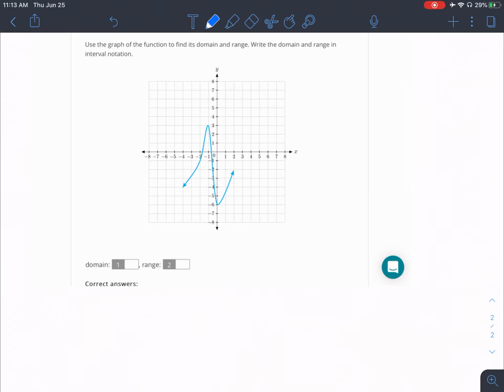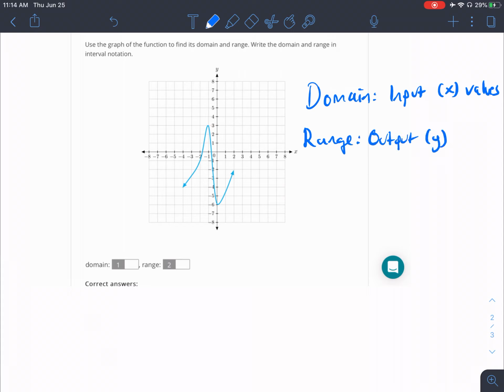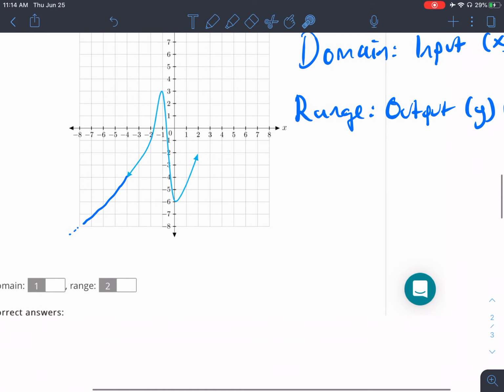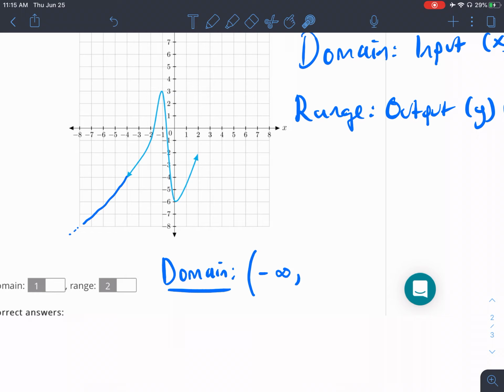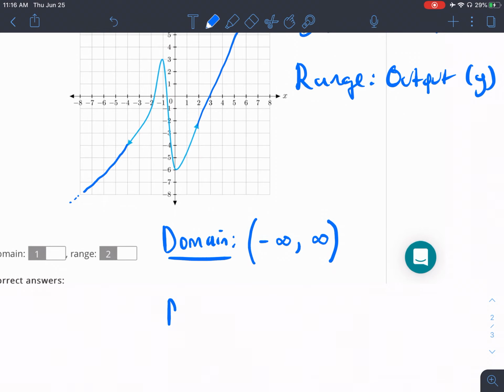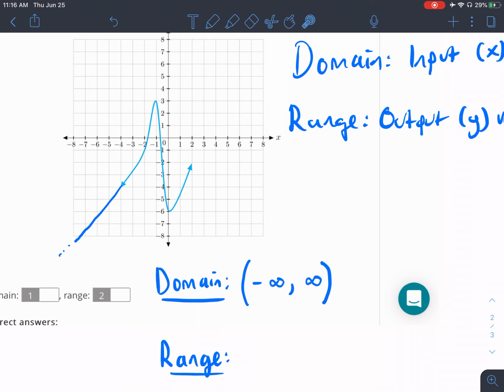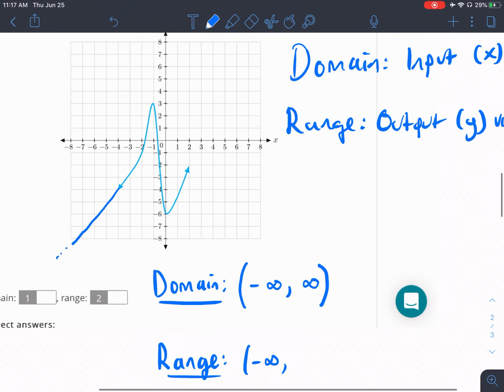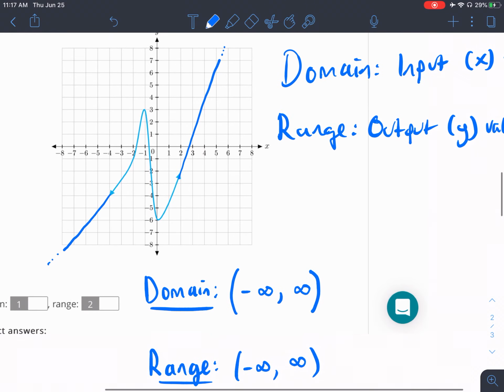Functions - Finding the domain and range using the graph of a function - 2nd example